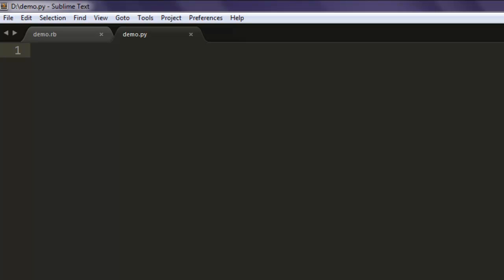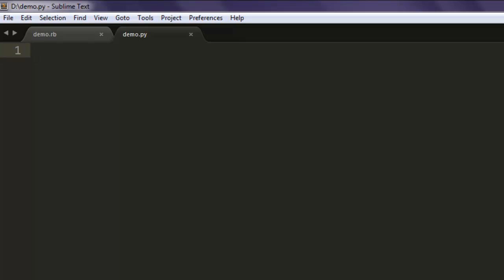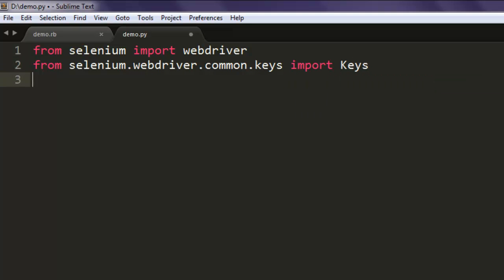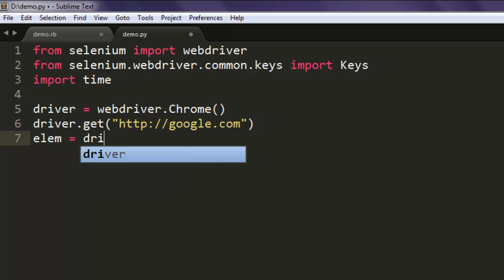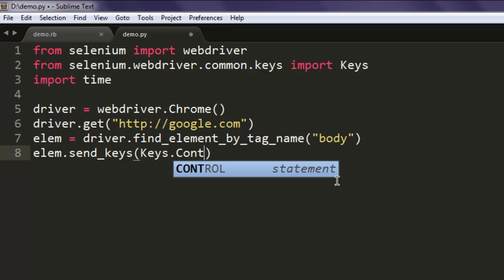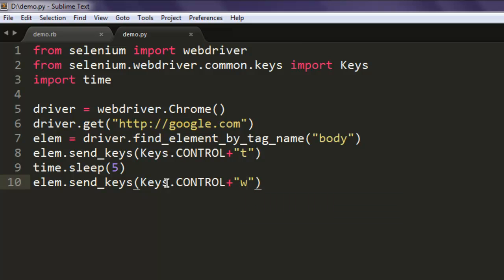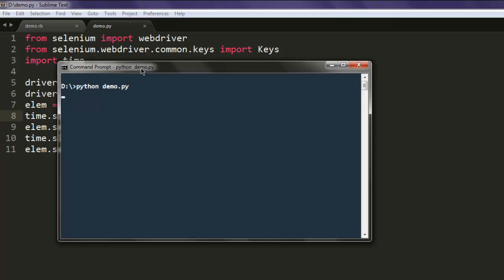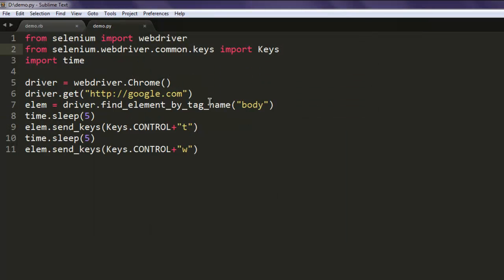Selenium Python Close Tab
Learn how to close tab using Selenium Python.